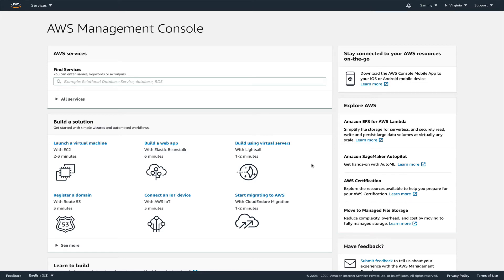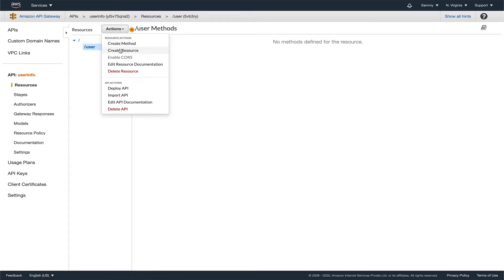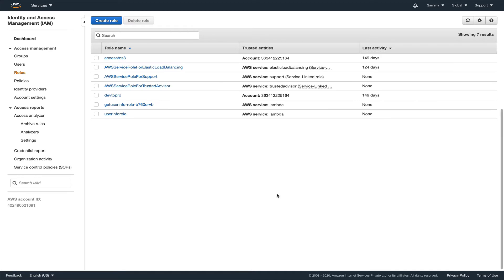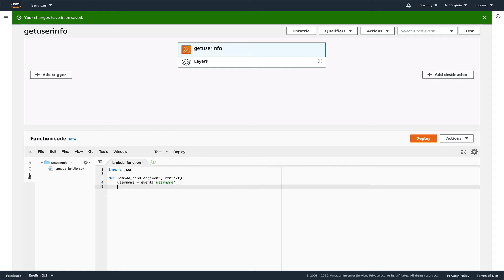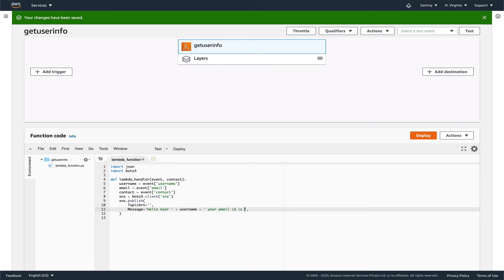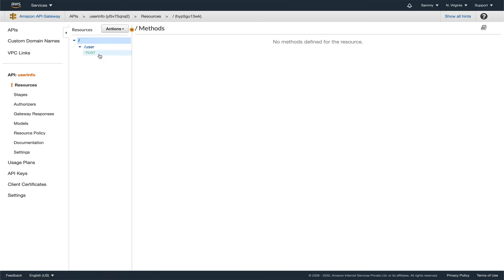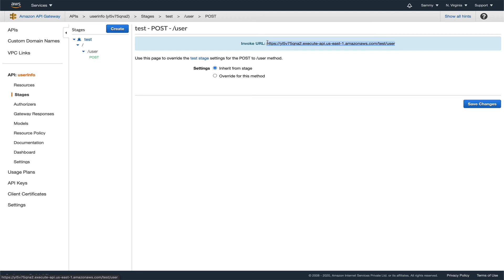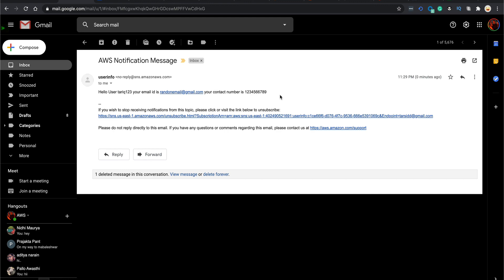Simple API using AWS API Gateway, Lambda & SNS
Embark on a journey to master AWS Lambda, API Gateway, and SNS with this comprehensive tutorial! Learn to craft a robust REST API by seamlessly integrating Lambda functions to capture user data. We delve into Python scripting, IAM role configurations, and the intricacies of SNS topics. Follow the step-by-step guide to deploy your API, employ Postman for testing, and witness the magic of email notifications triggered by SNS. Whether you're a seasoned developer or an aspiring cloud enthusiast, this tutorial provides invaluable insights into AWS services. Your gateway to seamless, efficient API development awaits!

Video Recommendation
1. Lambda Versions and Aliases #27
Lambda Versions and Aliases #27
2. Connecting lambda function to a Database #28
Connecting lambda function to a Database #28
3. Lambda Monitoring and Logging #29
Lambda Monitoring and Logging #29

Time Stamps
0:00 - Introduction and Overview
0:34 - Accessing AWS Console
1:06 - Creating a REST API with API Gateway
2:52 - Setting Up a Python Lambda Function
3:57 - Creating IAM Roles for Lambda
5:46 - Defining Event Parameters for API
7:27 - Implementing SNS Integration
10:02 - Deploying the API
10:46 - Creating SNS Topic
11:42 - Confirming Subscription for SNS
12:59 - Configuring API Gateway Integration
13:38 - Deploying and Testing the API in Postman

1. Section Intro - AWS Lambda #24
Section Intro - AWS Lambda #24

2. AWS Lambda Terminology #25
AWS Lambda Terminology #25
3. How to create a Lambda Function #26 HowTo How to create a Lambda Function #26